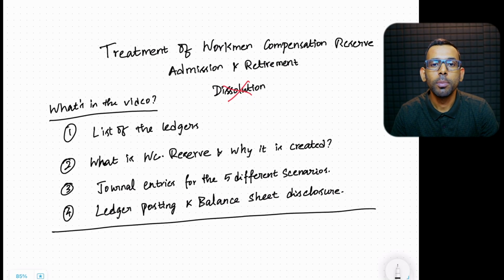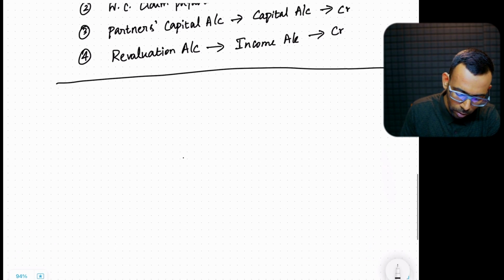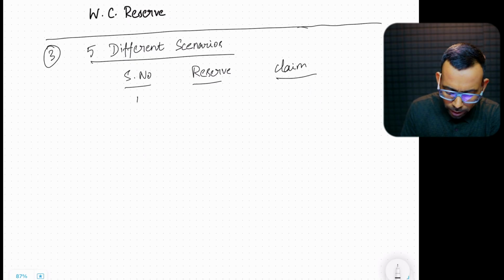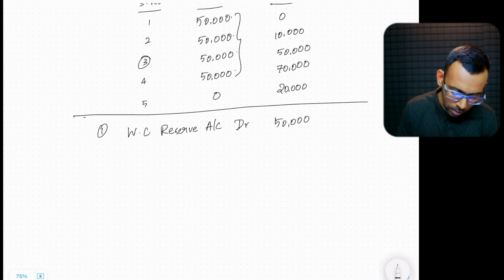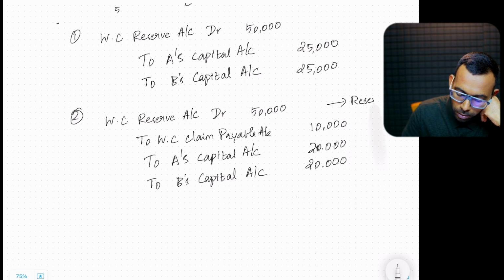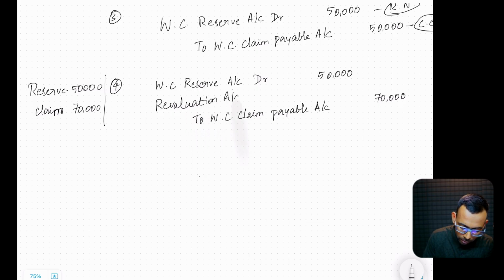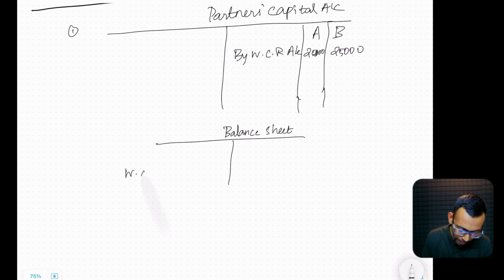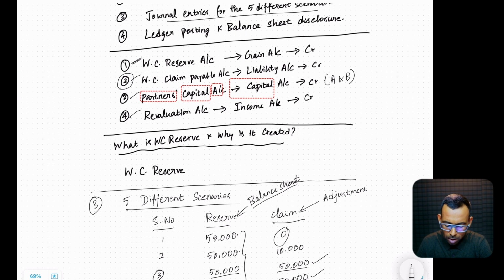Workmen Compensation Reserve | All Scenarios Explained | Class 12 CBSE Accountancy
Full concept & journal entries & Ledger Posting of Workmen Compensation Reserve for Admission & Retirement Chapter
For CBSE Class 12 - Accountancy